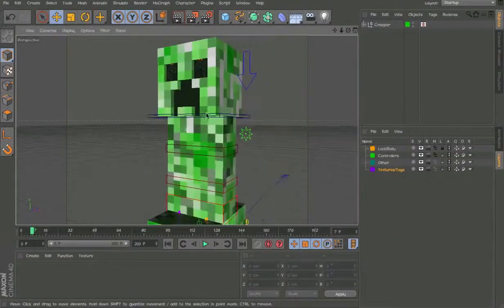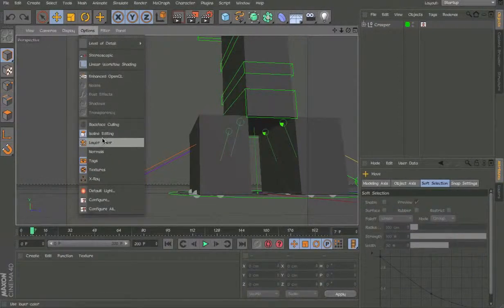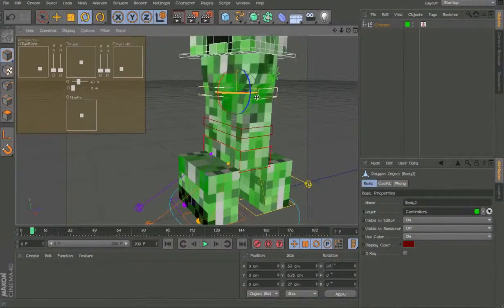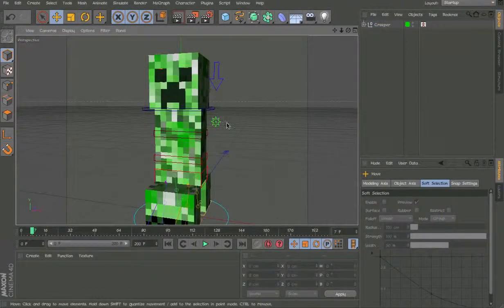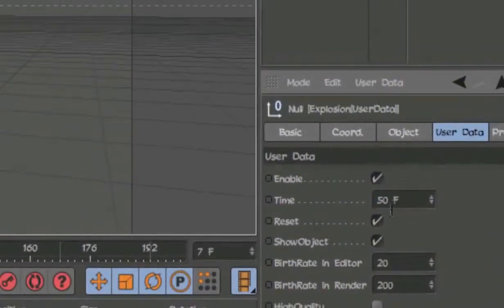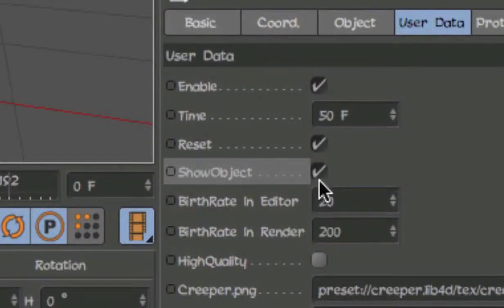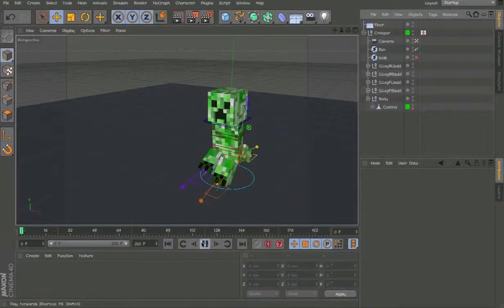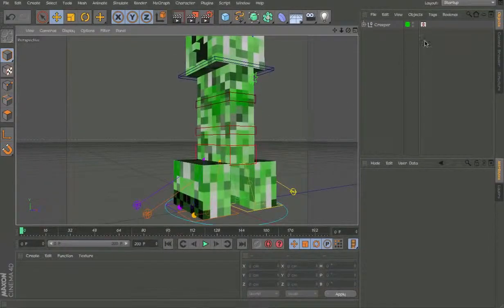Cinema 4D Tutorial Minecraft Creeper Rig